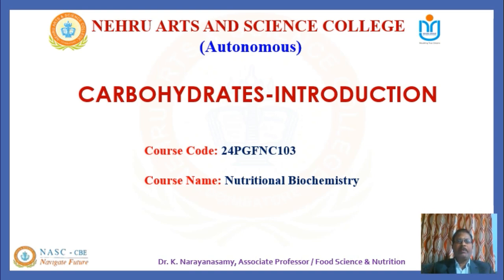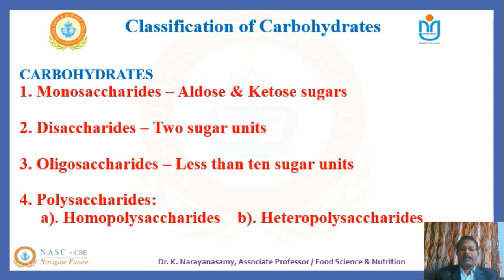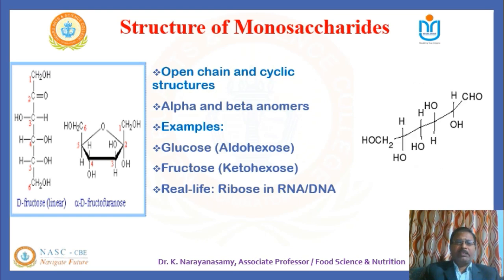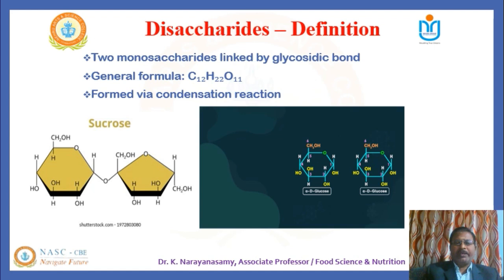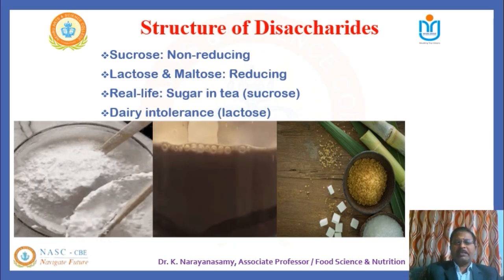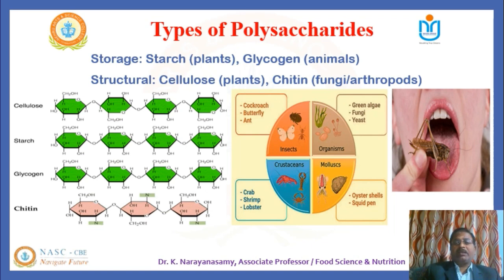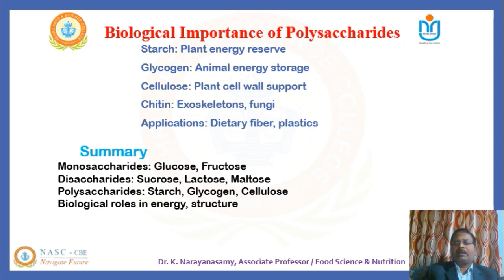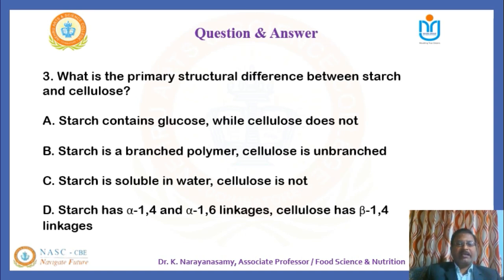Introd.to Carbohydrates-Part-01|Dr.K.Narayanasamy|Nehru Arts & Science College|Coimbatore|24.05.2026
Introduction to Carbohydrates-Part-01 by Dr.K.Narayanasamy, Nehru Arts and Science College, Coimbatore - 105.

Presentation by
Dr.K.Narayanasamy
Associate Professor
Department of Food Science & Nutrition
Nehru Arts and Science College
Coimbatore - 641 105. Tamil Nadu, India.